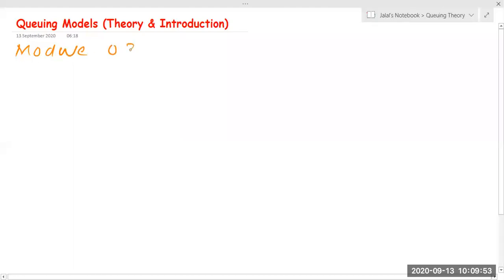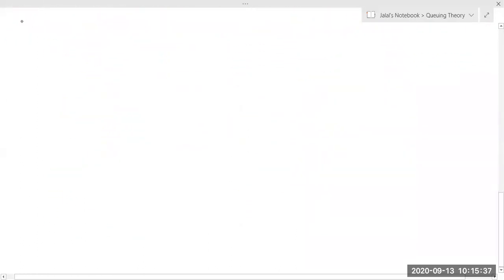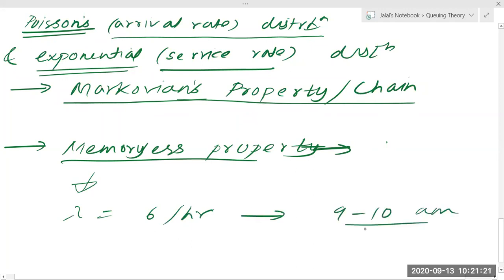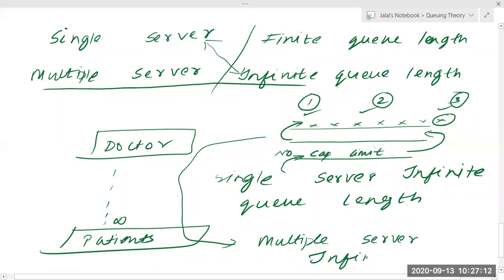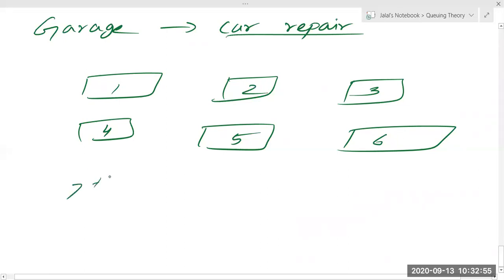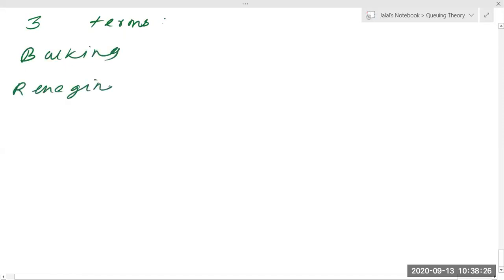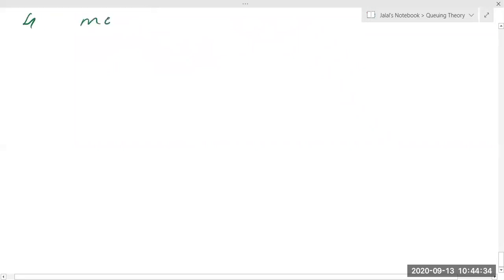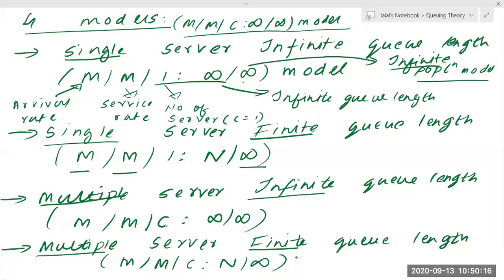Queuing Model (Theory & Introduction)